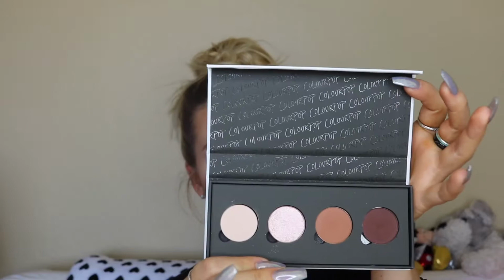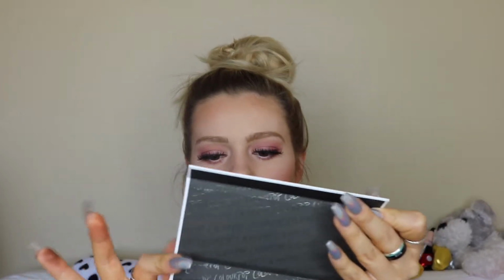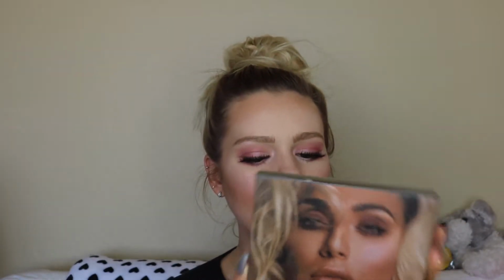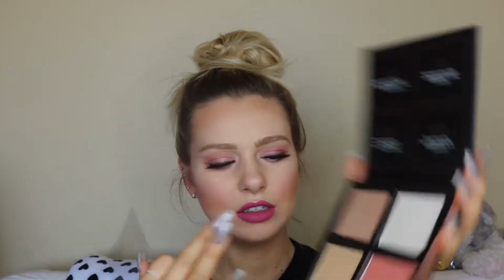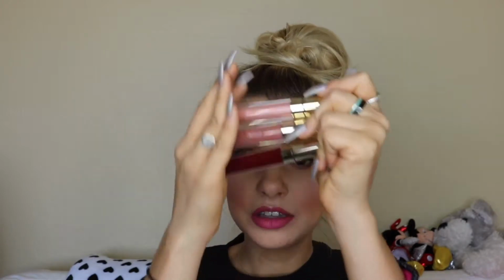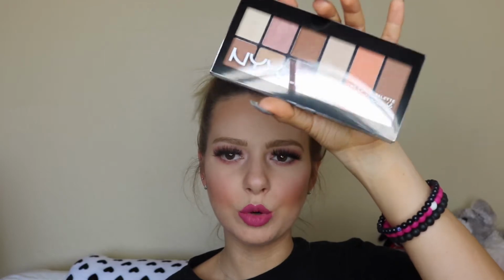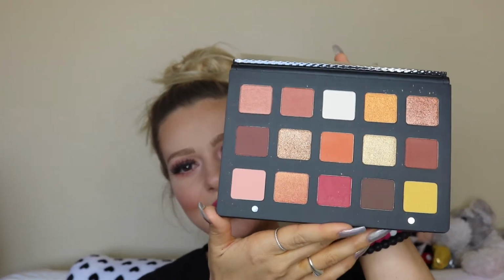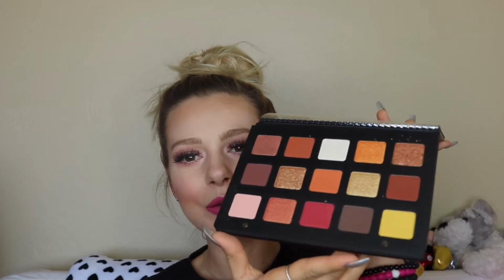MAKEUP HAUL FOR THE BOOKS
Hey Guys! Here it is! My latest and greatest makeup haul! A lot that I have wanted for a long time some new products and some instagram hits! check it out!!